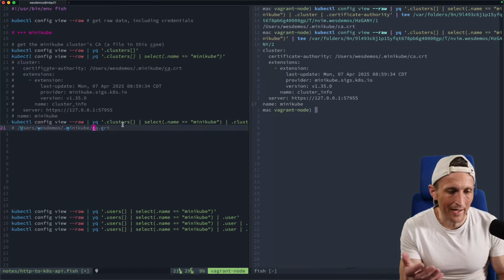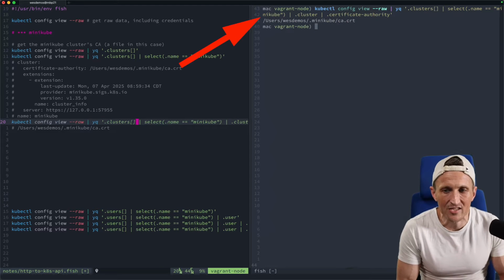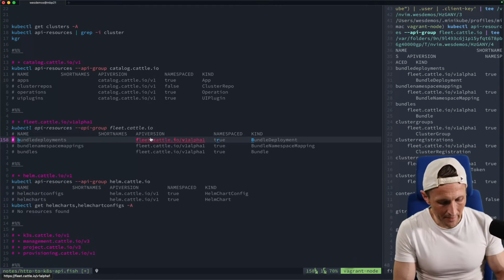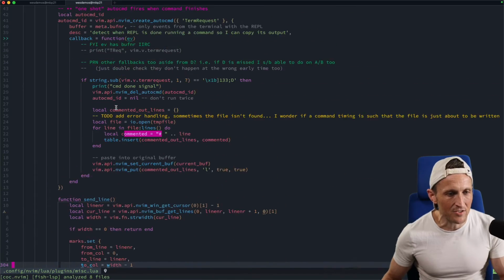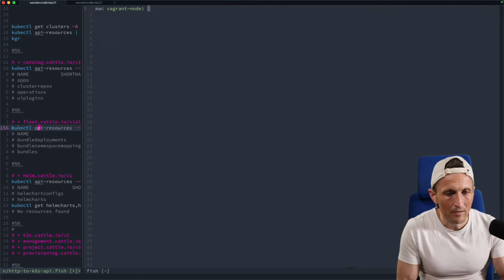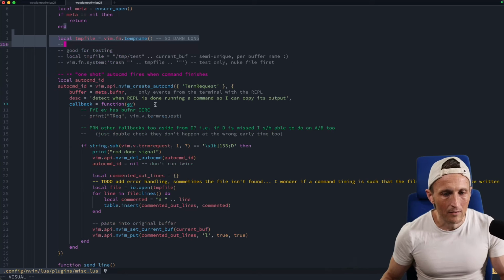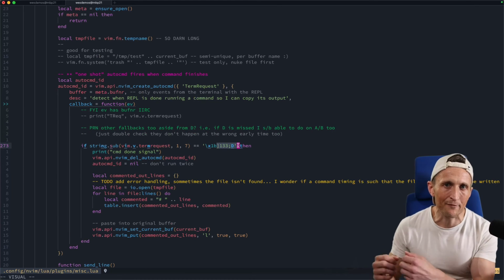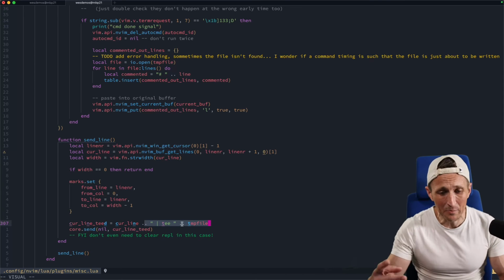The REPL That Writes Back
I made inline code execution for Neovim by modding iron.nvim to wait for the command to finish and then copy the result (STDOUT) back into the original file!